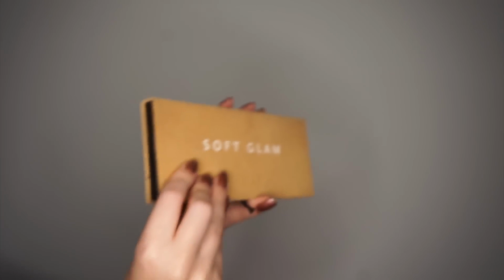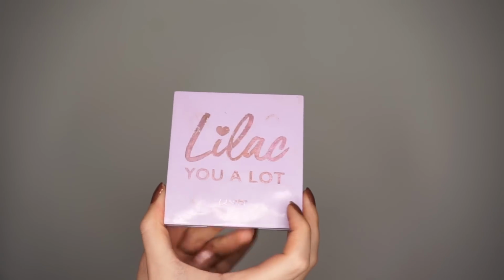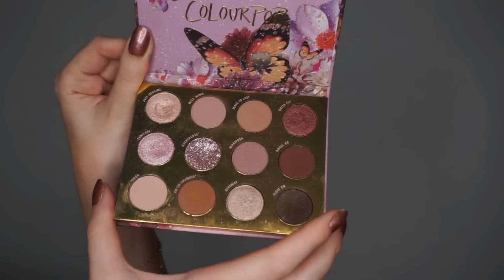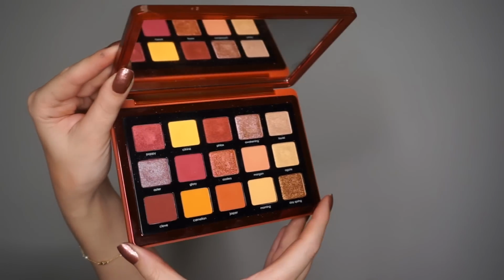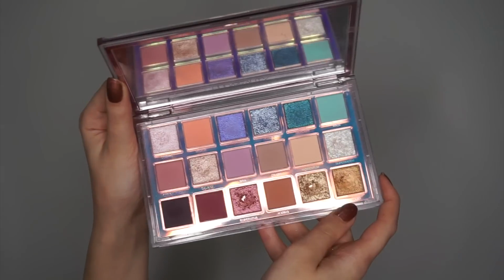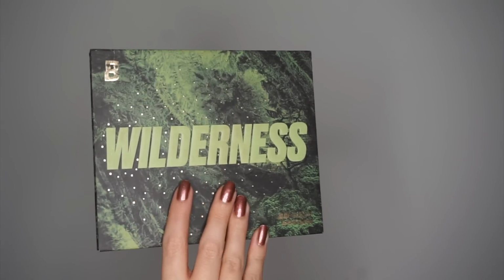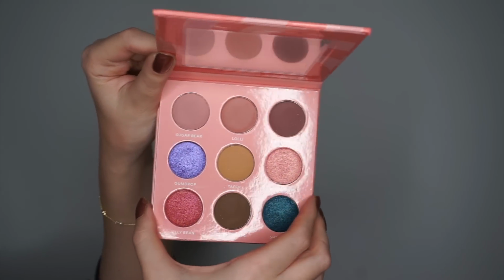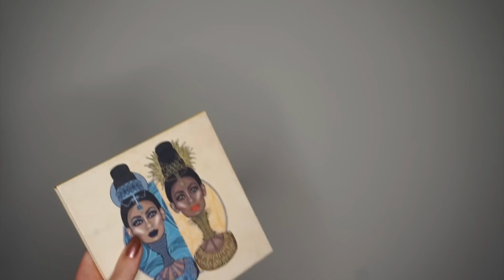Eyeshadow Palette Collection 2023 & Declutter | sofiealexandrahearts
Hey Lovelies! It's the beginning of 2023 and I wanted to sit down and not just go through my palette collection with you, but also declutter it. I have recently picked up even more eyeshadow and I've been a bit overwhelmed, so it was about time! Grab a snack, this is a long one! I hope you enjoy! :) x